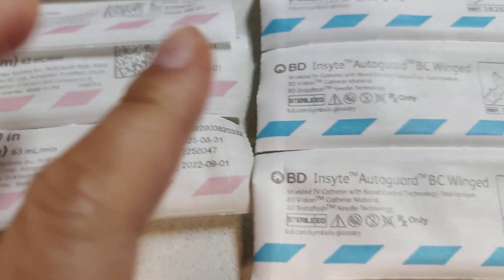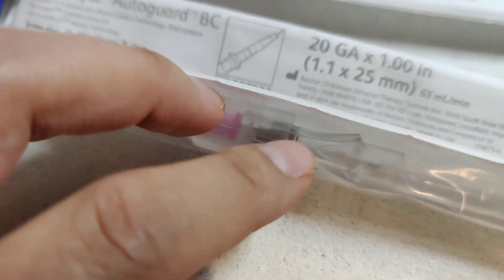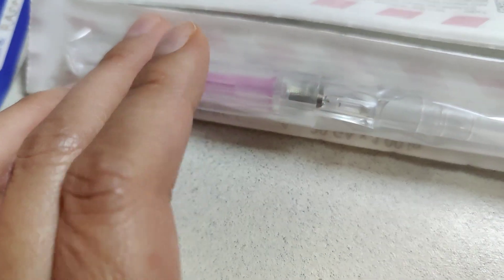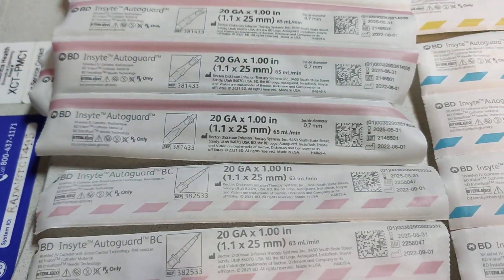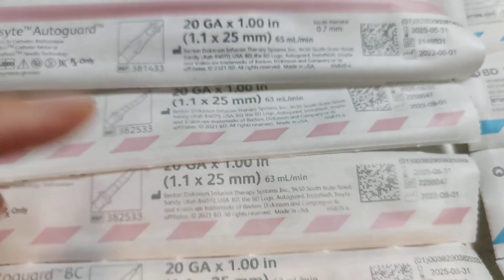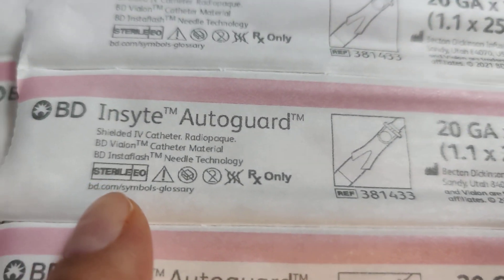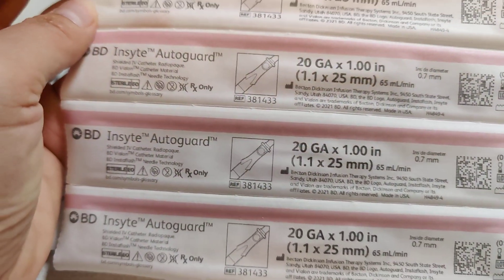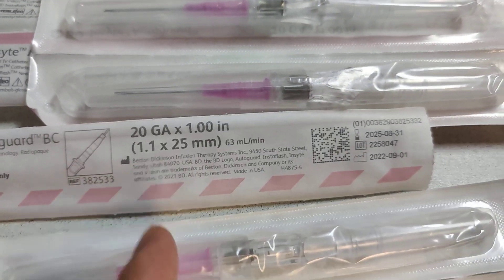Blood controlled IV vs Non, BD Insyte Autoguard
Game changer IV